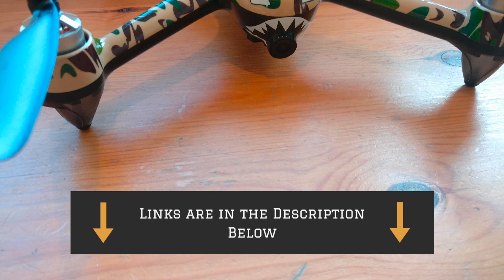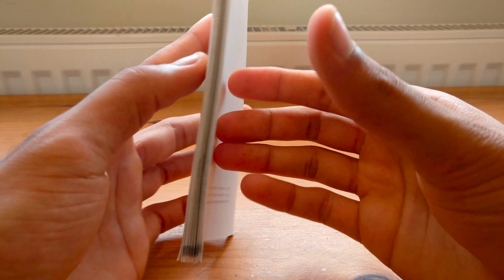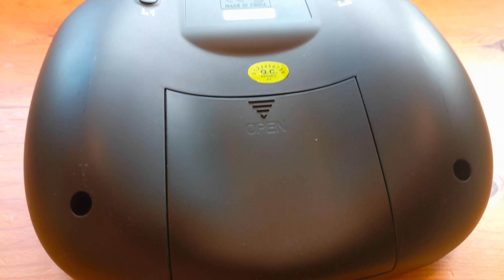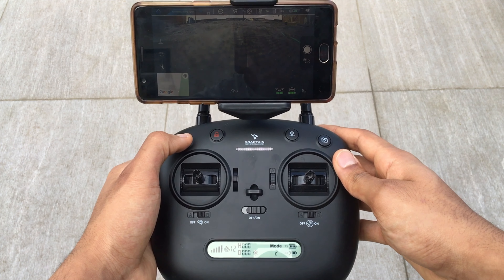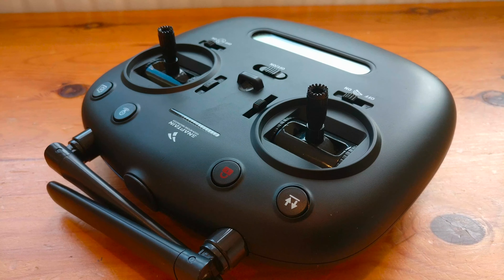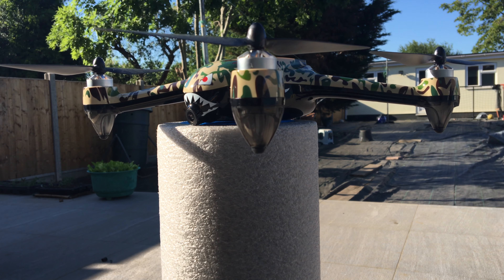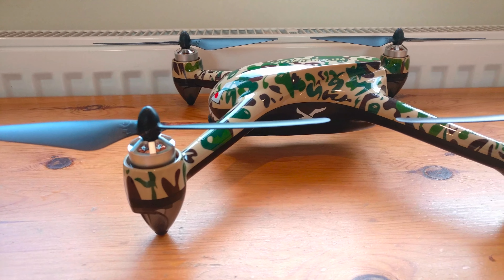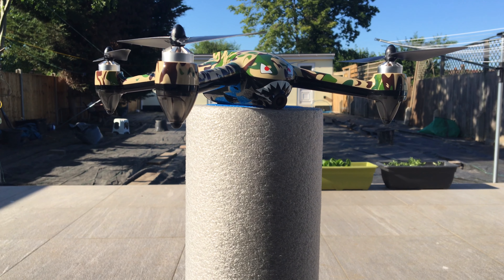Best $200 Drone! - Snaptain SP700 GPS Brushless 5G WiFi FPV 2K Camera Drone Unboxing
In Depth Look and Unboxing of the Snaptain SP700 brushless Camouflage Drone with 2k 5g Wi-Fi FPV camera. The App used for this Drone is called " Snaptain eco " you can find it on iOS and Android. Upgraded from the B2SE with a 2K resolution camera, the SP700 with its camouflage graphics has the same features as the MJX B2SE like the return to home, failsafe return to home and the low voltage return to home but now has a new geofencing parameters for safer distance to travel when out of range or when the battery is low and has a 2K(2048*1152p) HD CAMERA. Great quadcopter for beginners and experienced pilots with the safety of GPS functions to always have the quadcopter come back and land itself where it took off from for a care free flying experience. Full review of the new Snaptain SP700 brushless GPS drone.
Snaptain Amazon
Snaptain S5C
2K CAMERA & 5G WIFI TRANSMISSION: Built in advanced 2K(2048*1152p) HD CAMERA, the drone captures high-quality video and aerial photos. Upgraded 5G WIFI transmission enables more clear and smooth real-time moments. STRONGER GPS SIGNAL & LONGER CONTROL DISTANCE: With accurate GPS positioning, it can help you to track your quadcopter from APP, and it supports Return-to-Home (RTH) function precisely for a safer flight. Besides, the control range can reach 1680FT (500m) 1806 Brushless 1500kv motors : The powerful brushless motor keeps the drone hovering stably in wind, and its quiet and durable characters make flight more enjoyable. The drone comes with a 7.4v 1800mAh modular battery, that takes 3hrs to charge and gives a flight time up to 18 mins. FUN TO FLY: The smart drone frees your hand by Follow Me mode. It will follow you automatically. Through Plan A Route function, you can decide a fly route at your will. In APP, just simply select a point of interest and activate it, the drone will finish circle fly with high performance. EASY TO OPERATE: SNAPTAIN SP700 GPS drone is featured with easy maneuverability. It is achieved by the integrated functions including headless mode, one key functions, auto hovering and APP control. Never lose control and get loss.